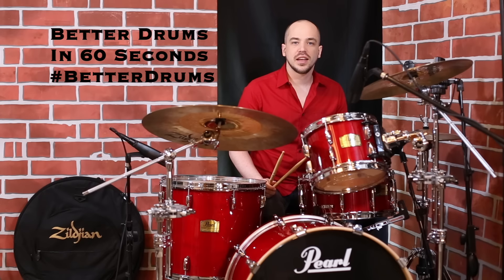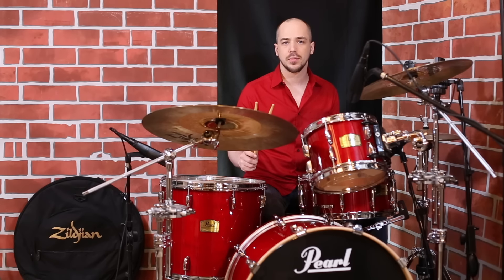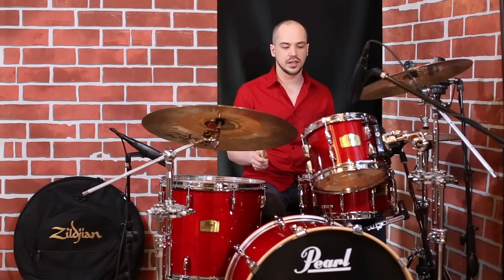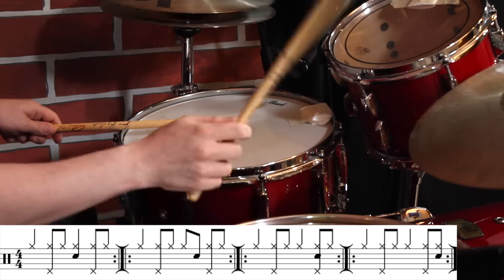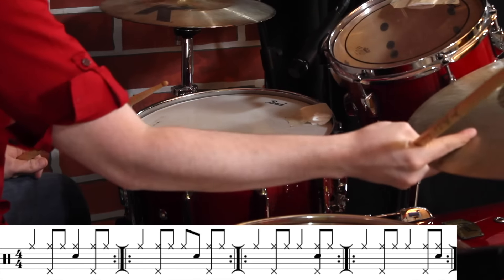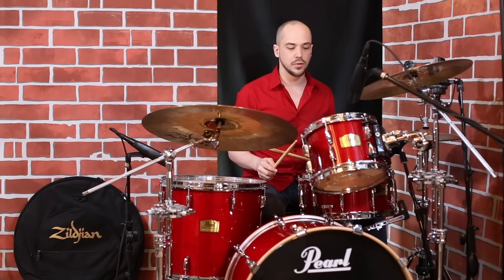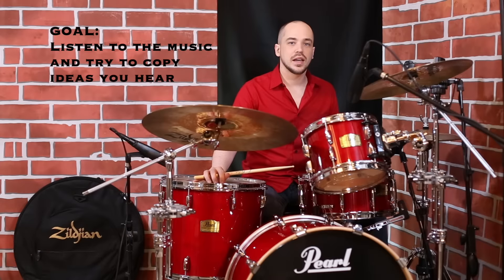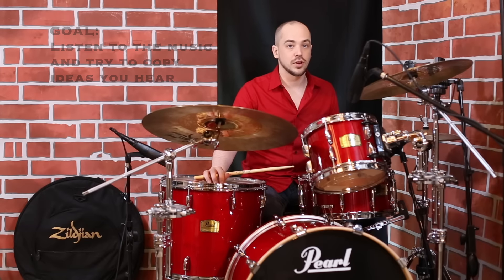Drum Lesson # 25 - Whiplashed - Double Time Swing Snare Comping - Better Drums - Drum Instruction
Better Drums is a 60 second or 1 minute drum lesson. Drum Lesson # 25 - Whiplashed - Double Time Swing Snare Comping - Better Drums - Drum Instruction - this series is all about drum instruction, drum tutorial, drum tips, drum education to make you a better drummer. Better Drums in 60 Seconds.  In this drum lesson we are working on up tempo, fast swing, double time swing. This is all about snare comping in a whiplash vibe fast swing. Click this link to see another video on getting more gigs:

Click this link to check out the first video on right hand cymbal approach for up-tempo swing

Better drums in 60 seconds is a series of quick drum instruction videos.  In this video you will learn drum fill or lick that can be used in any style and as a starting point for you to create your own ideas. If you continue with the 4 in the hands 2 in the feet phrasing your will have over the bar line phrase that is nice in solos.  Try to play it at different tempos and in different styles to maximize the idea.  Apply the idea to different sound sources on the drums to give it your personal touch.

Please rate this video and let me know what you think.  If there are topics you would like to hear about please comment and I'll try to include it in upcoming videos.  Thanks.

Harald Huyssen is a professional drummer and educator based in Manila Philippines. He is the drummer for popular pop/rock group Shamrock (Alipin, Haplos, Nandito Lang Ako, Sana, Ngiti and hit remakes of Naalala Ka, Hold On, Paano) & gloryfall (Christian worship group with 7 albums to date,

This video was recorded April 2, 2015 at Truesound Recording Studio in Antipolo City, Philippines.

Transcription: Better drums in sixty seconds what we’ve got today is up-tempo swing and this could be the next step in your journey of developing up-tempo swing. Check out the first video to get an idea of how to play the right hand. We’re working on the left hand today, we’re gonna play the different eighth note resolution points so there’s eight of them in the bar. And this is the initial exercise to get you started. In the end you gotta put it all together to create comping to respond to the people, you know that, you’re playing with, and maybe come up with something like this. Listen to the style, try to copy ideas drummers that you hear playing it well. Keep on drumming. God bless you.